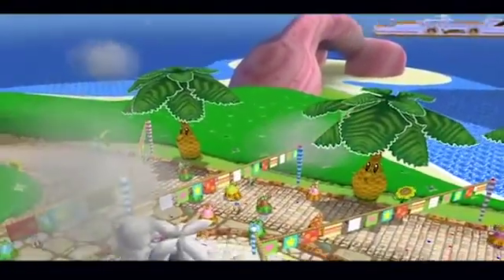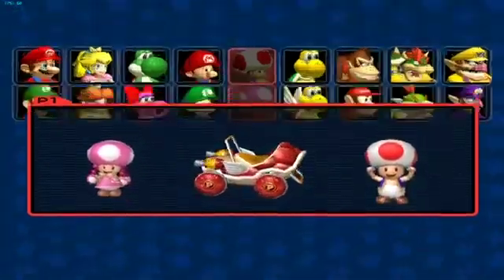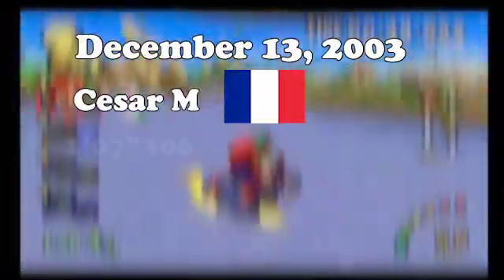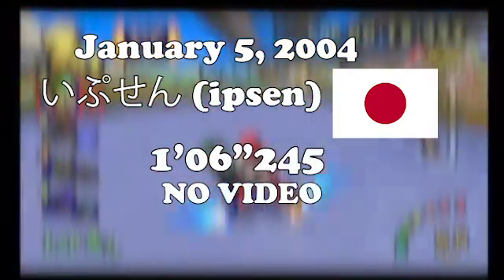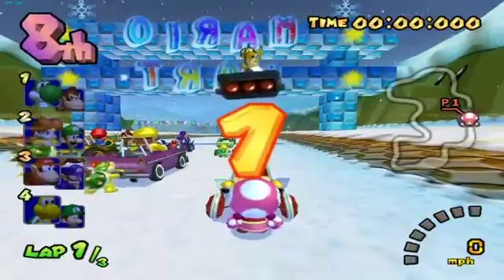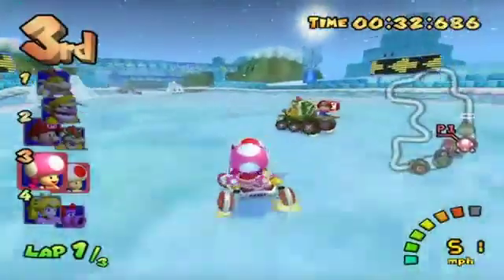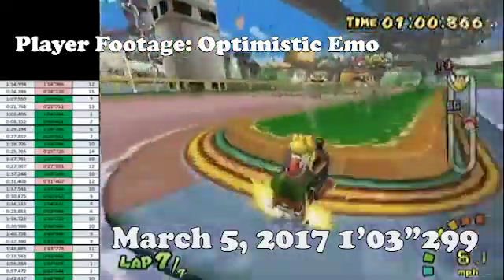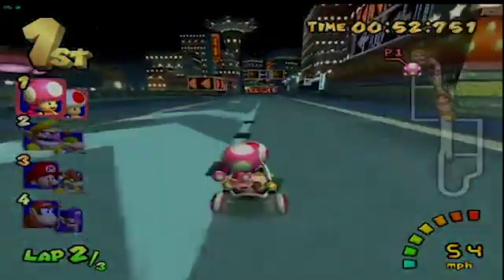World Record Progression of Baby Park (MKDD)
Special thanks to Average Trey, Optimistic Emo and everyone who contributed to the MKDD world record pages. This is my first documentary style vid on this channel so I hope y'all like it.

I'm going to do more of these course world record videos so please let me know how I can improve.